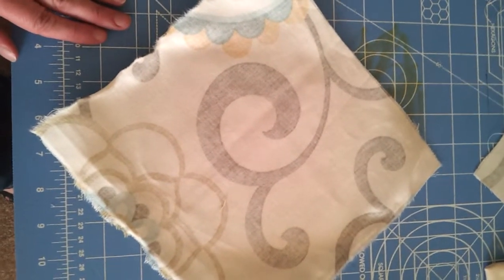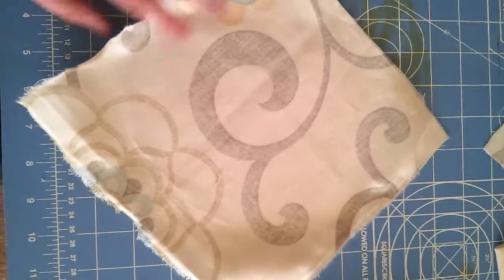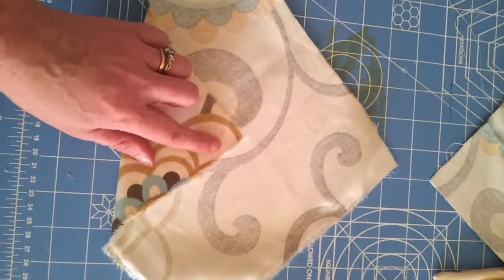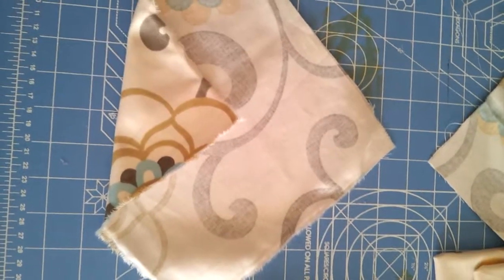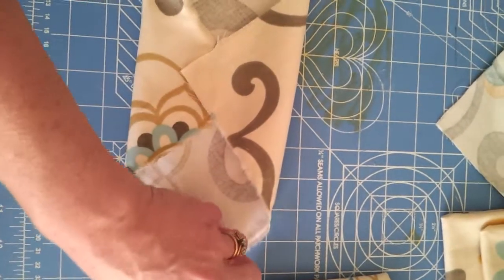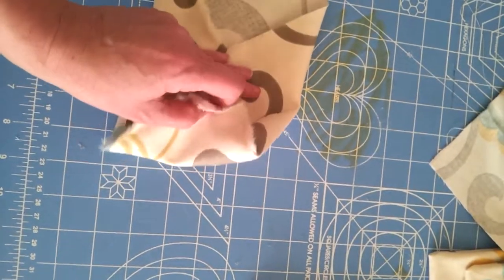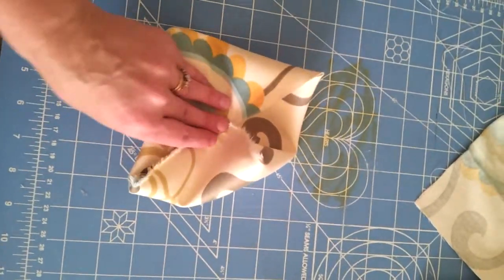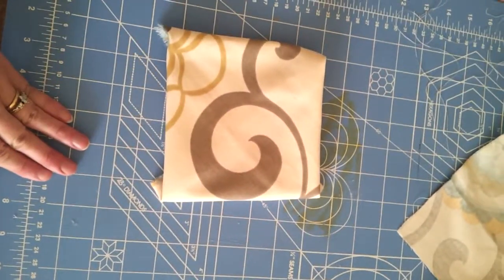Creating simple reusable sandwich wrap step 1